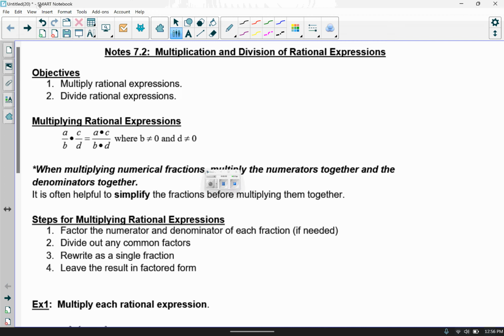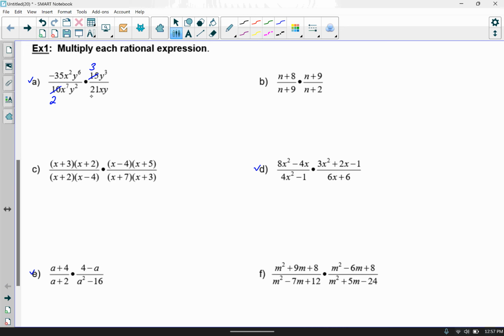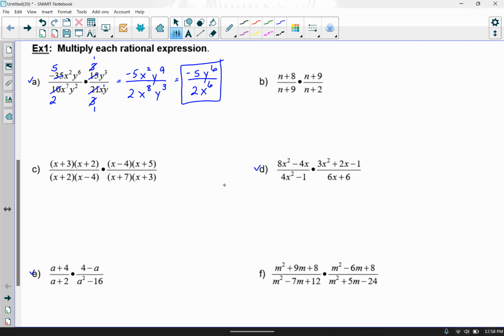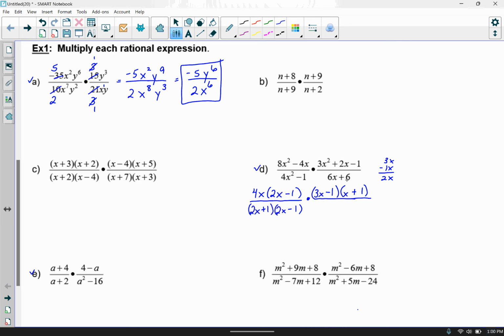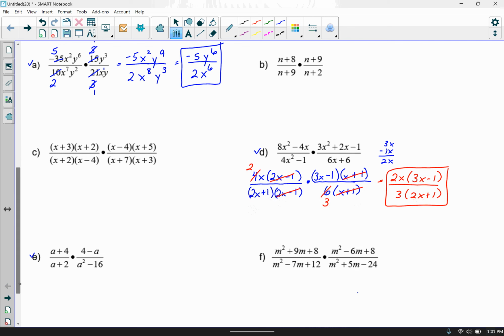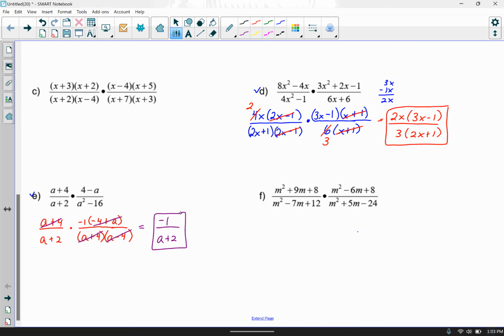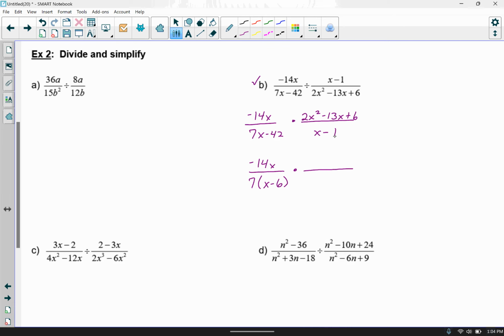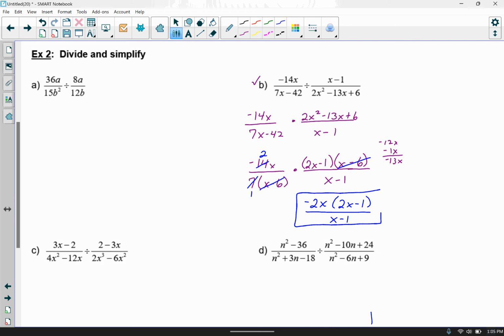Notes Multiplication and Division of Rational Expressions